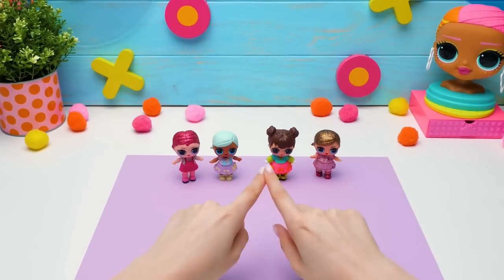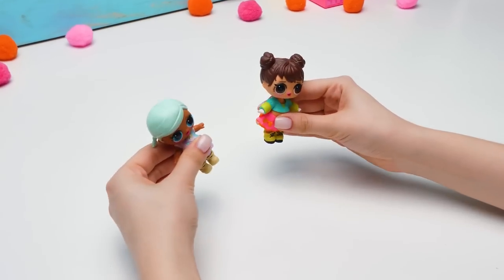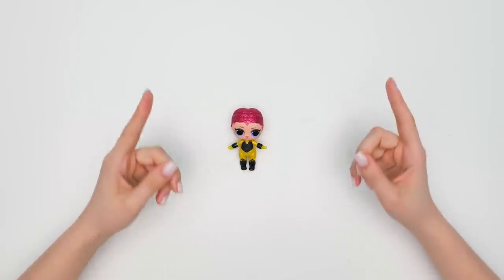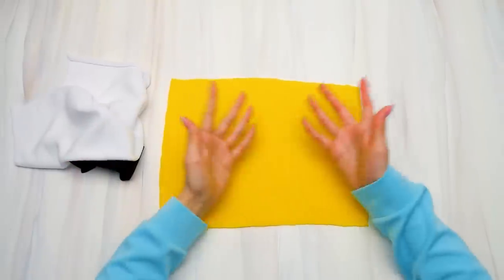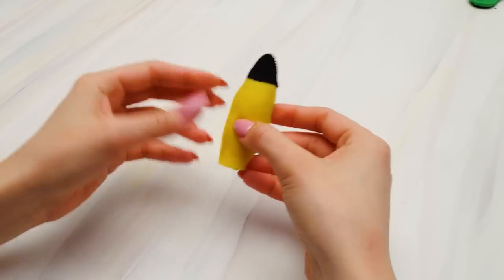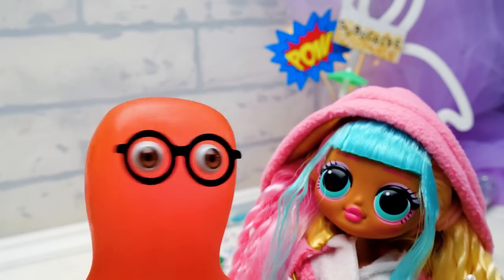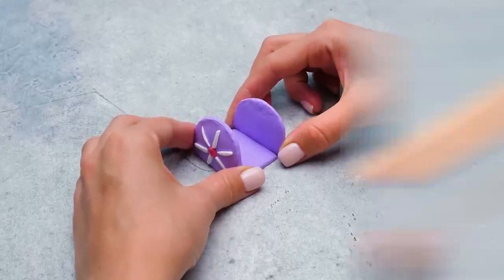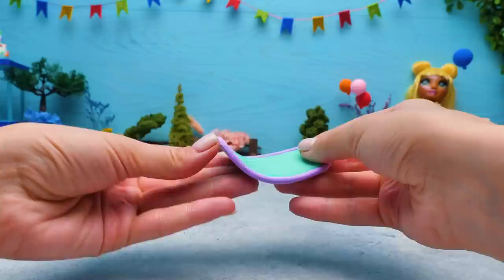Let's Transform Cute Dolls! DIY Clothes For Dolls